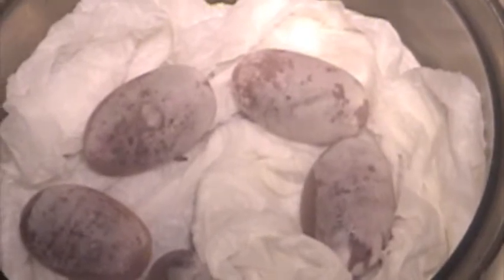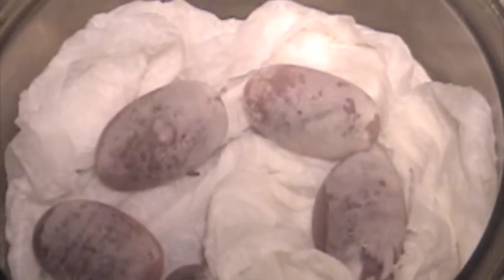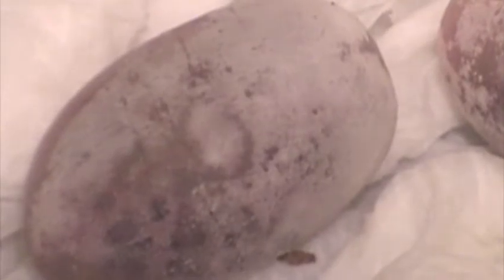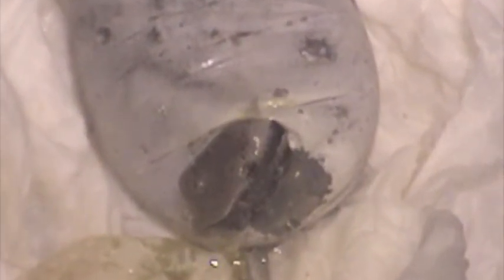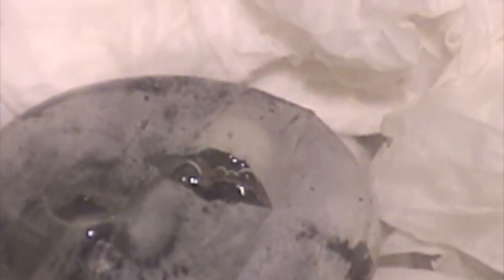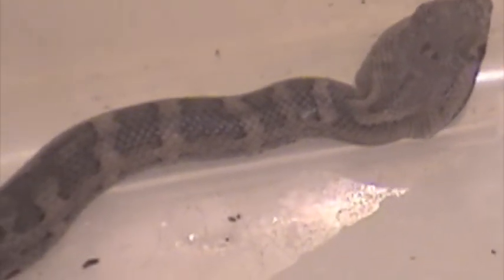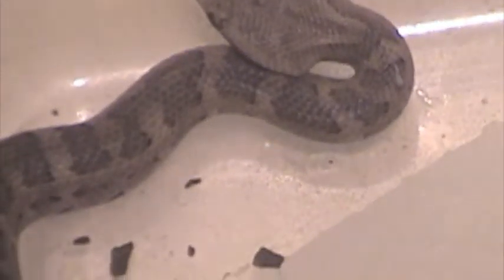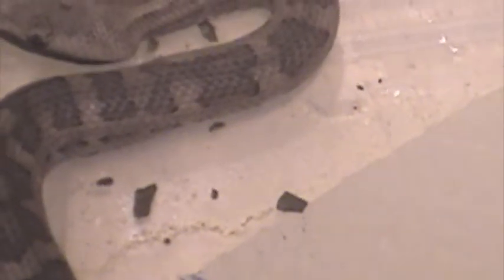Birth of Ovophis okinavensis, the princess habu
Birth of small Japanese vipers at Kentucky Reptile Zoo.